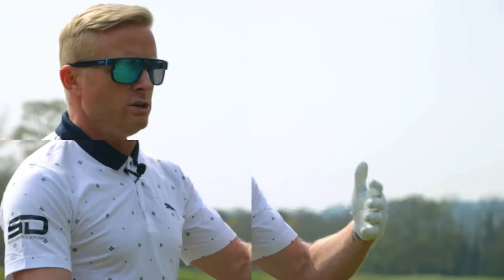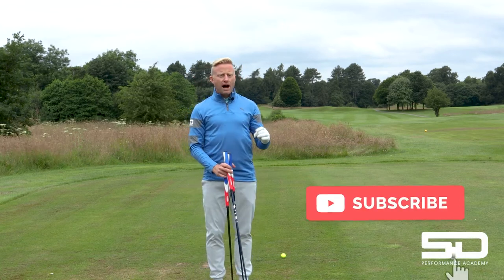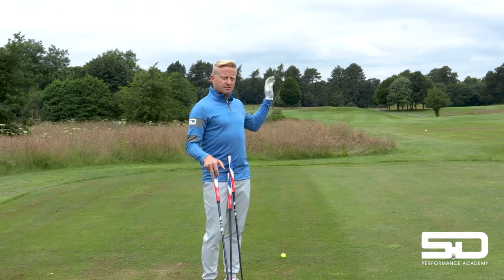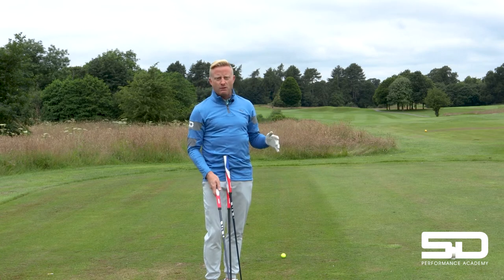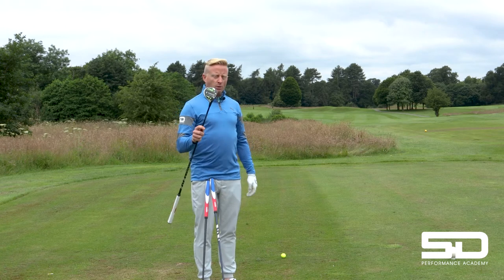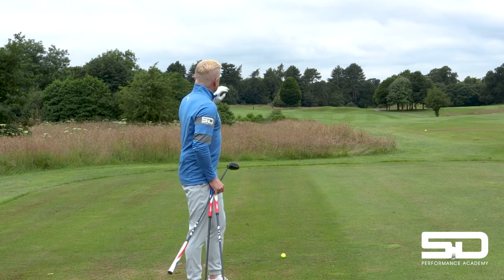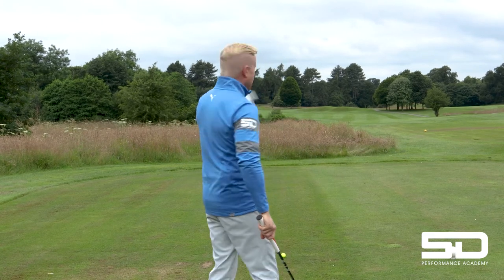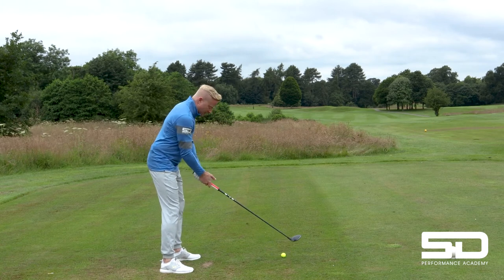A to Z Of Golf - Choose Wisely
I'm delighted to have put together this series of videos covering a subject beginning with each letter of the alphabet. Yes it was tough to choose them but its been fun to film and I hope you find them informative.

Hi I'm Simon Dyson, I have travelled the world on tour for nearly 2 Decades and feel blessed to be a 6 Time European Tour Winner. This Channel Is Designed To Bring His Experiences On The Tour To You. Focusing On Fitness, Mental And Training Off Course You Will Learn The Correct Ways To Implement Them On The Course, With Challenges And New Techniques.